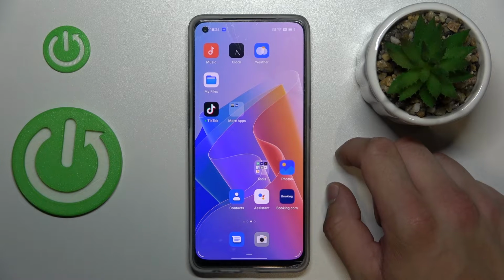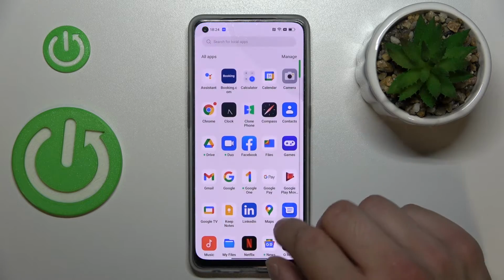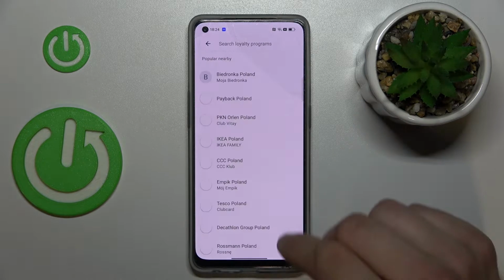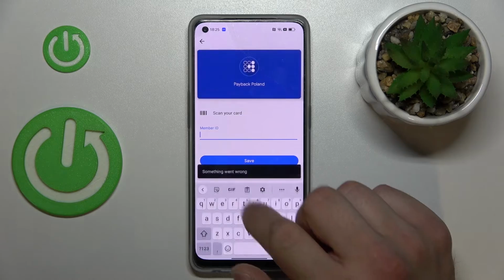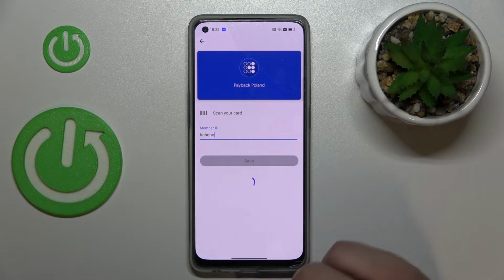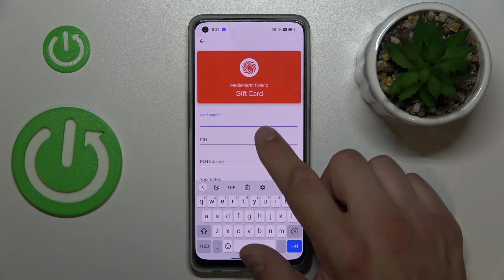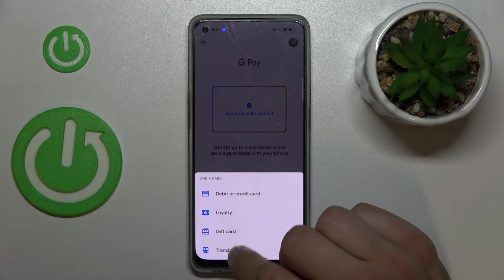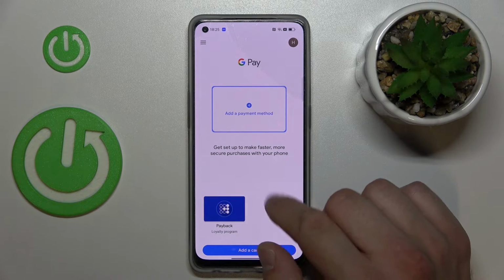Oppo F21 pro 5G - How To Add Different Types Of Cards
Check more info about Oppo F21 pro 5G :
If you want to add different type of cards to google pay for Oppo F21 pro 5G, this video might be essential. Simply follow our step-by-step video tutorial and learn how to bring more type of cards to google pay on Oppo F21 pro 5G. We hope this guides was helpful to you. If so, be sure to check out our Youtube Channel HardReset.Info. Please consider leaving us a like, a comment, or subscribing to our channel as it greatly helps us in making this guide for you!

How to add cards to google pay on Oppo F21 pro 5G ?
How to add my card to google pay on Oppo F21 pro 5G ?
Can i add different type of cards on Oppo F21 pro 5G ?
Google pay cardsOppo F21 pro 5G ?